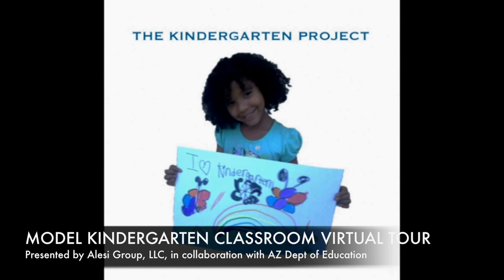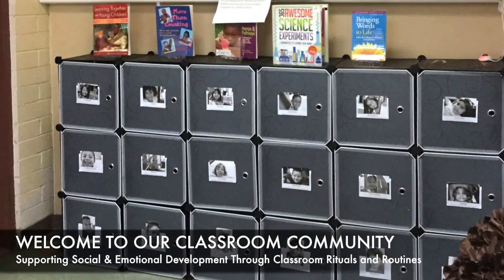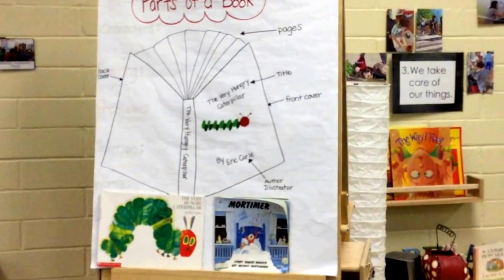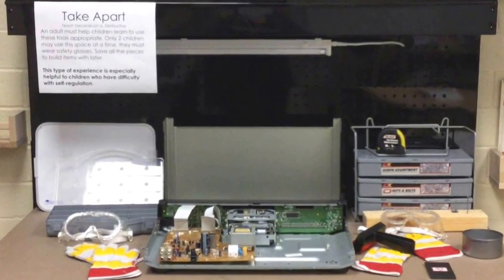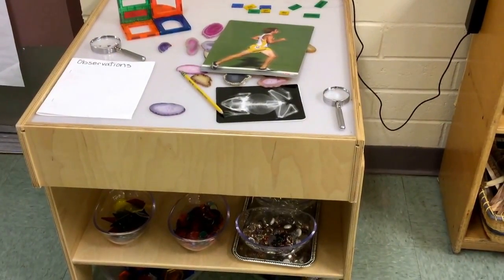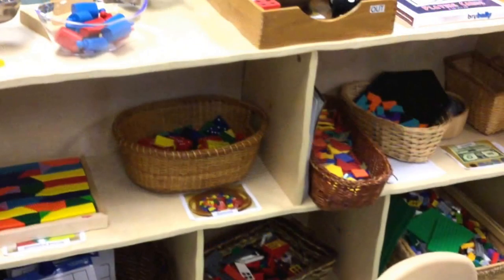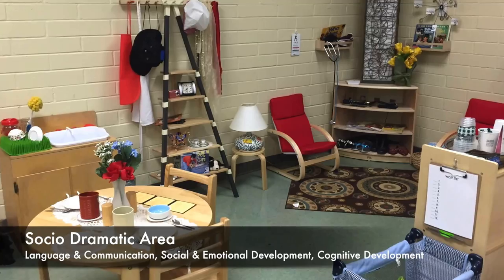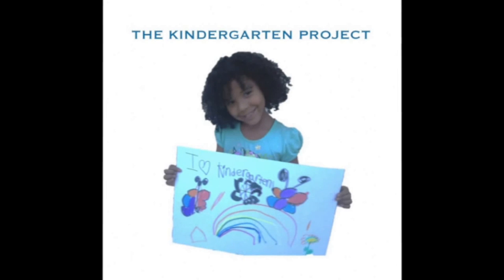Virtual Tour of the Model Kindergarten Classroom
Welcome to the Model Kindergarten Classroom Virtual Tour; presented by Alesi Group, in collaboration with the Arizona Department of Education, and supported by Virginia G. Piper Charitable Foundation.

The Model Kindergarten Classroom is designed specifically as an opportunity for professional development. It is a place where teachers can engage within the environment so that they can obtain a deeper understanding of how an environment, such as this one, can create real and meaningful opportunities for learning.

The model Kindergarten Classroom is designed in a way that is supported by evidence based research, particularly brain development research. It is intentionally designed to support the whole child. Supporting the whole child includes their cognitive development, physical development, social and emotional development, their language and communication skills, and their approaches to learning. Becoming a careful observer within the context of their experiences, with an in depth understanding of child development and the progression of skills. The Kindergarten Developmental Inventory will offer support to teachers in best supporting individual needs. It will help teachers be able to plan effectively to support continued growth and development.

This virtual tour is simply a snapshot of the Kindergarten Classroom. Subsequent videos will focus on specific learning areas of the room in greater detail. We invite you to visit this Kindergarten Classroom to get the truest experience of the intentionally designed areas and the materials offered to children.